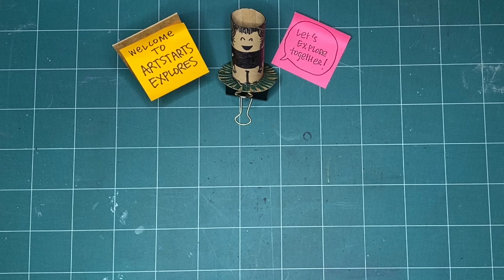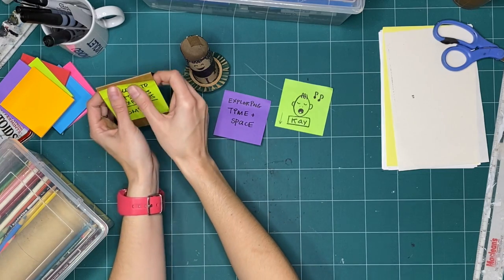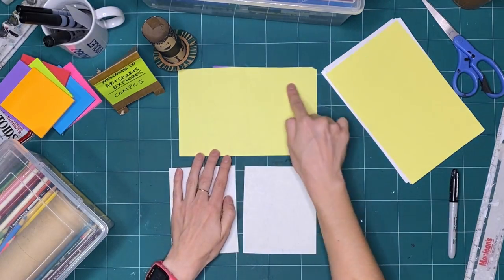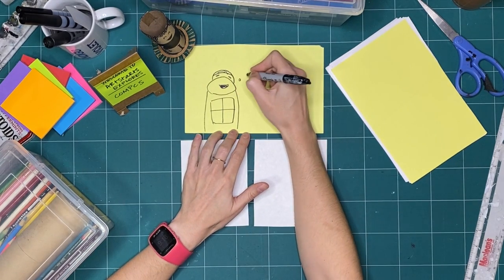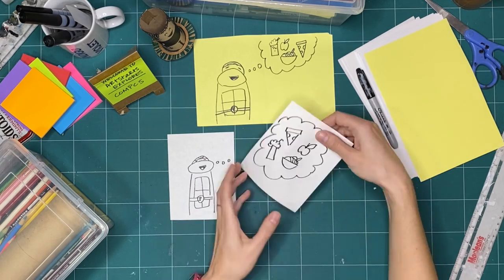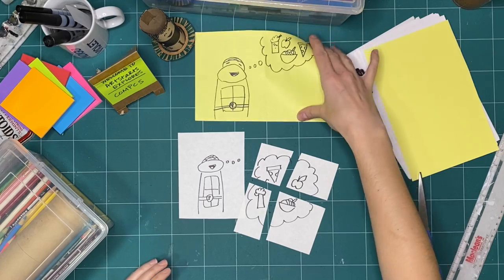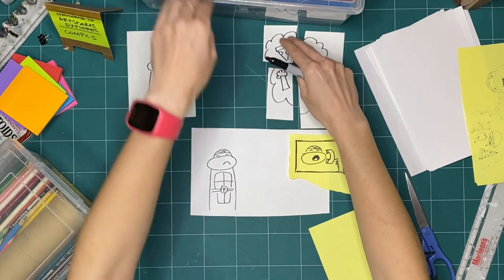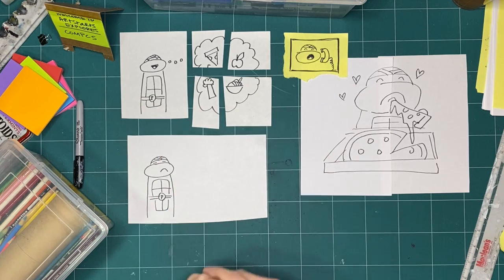COMICS Workshop 2 - Exploring Time and Space with Comics (S02 E17 WS02)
This ArtStarts Explores: COMICS workshop is part 2 of 3 from April 2021.

Subtitles by: Kay Slater and Fareed Yaqub